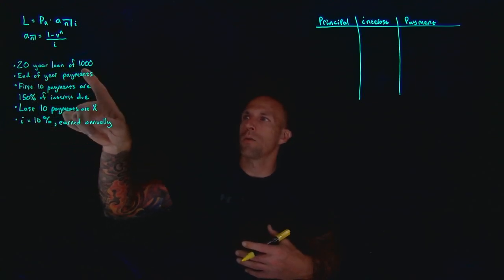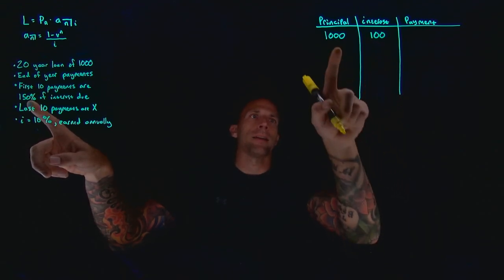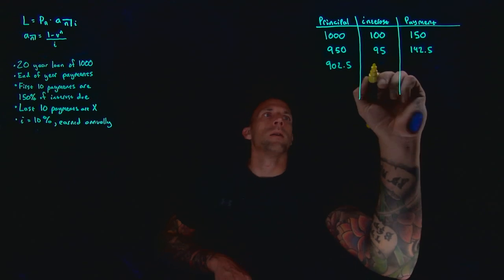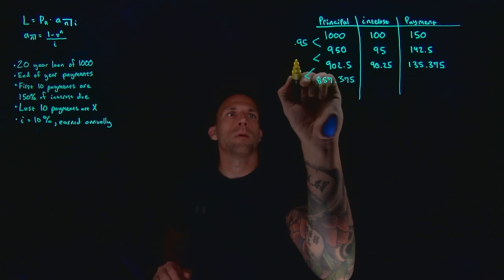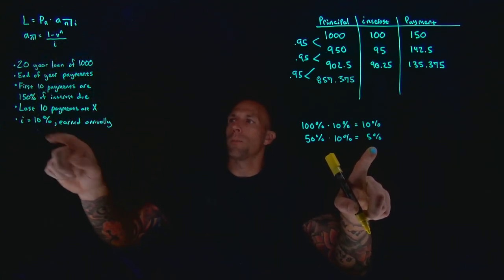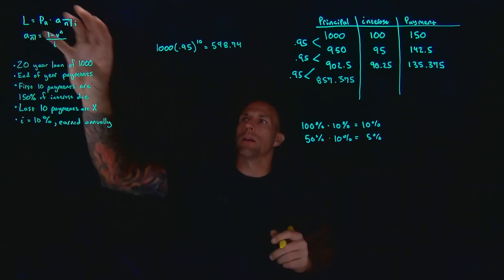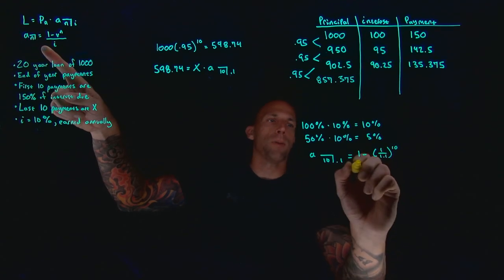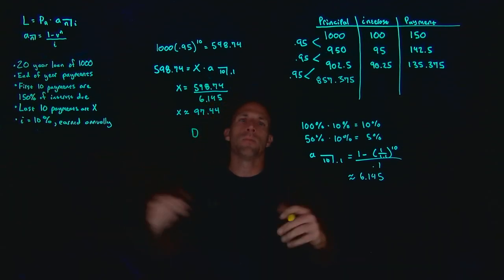Exam FM Problem 6